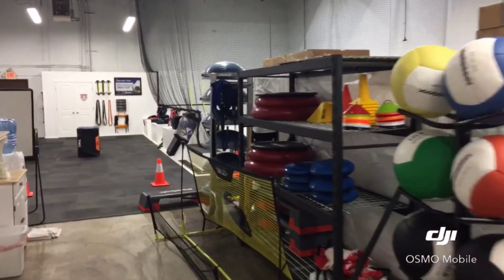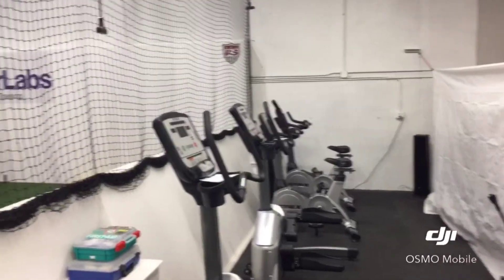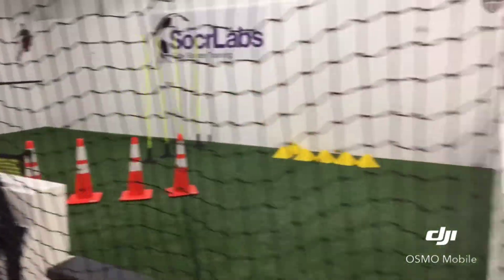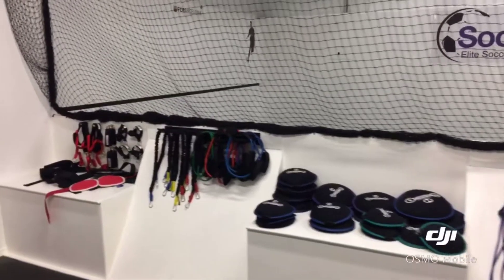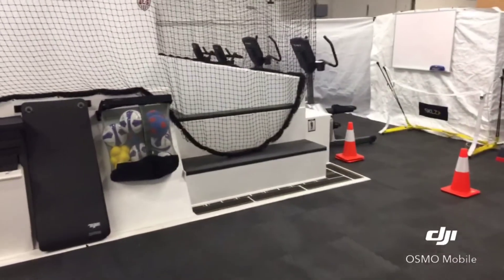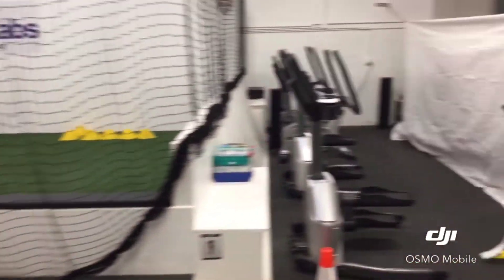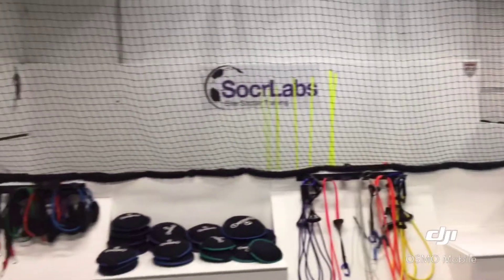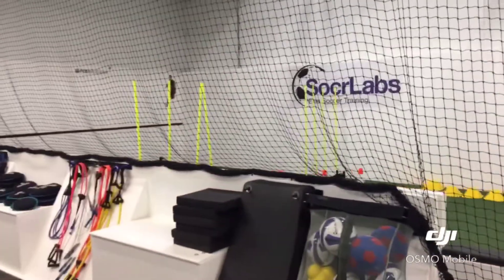Selling with Video - Webinar Today (April 26, 2107)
- Join us for 30 minutes of pure selling content and learn how to use video to your competitive advantage today.